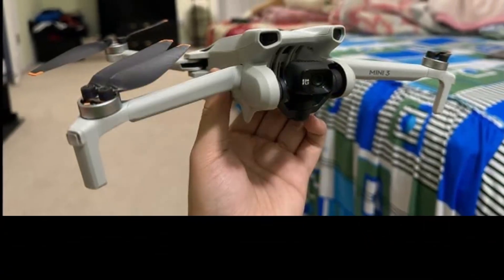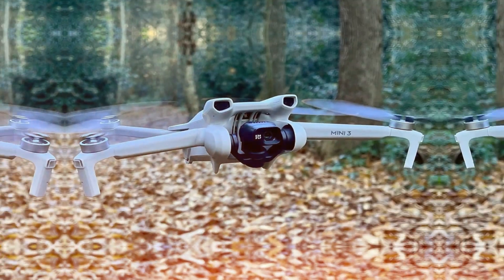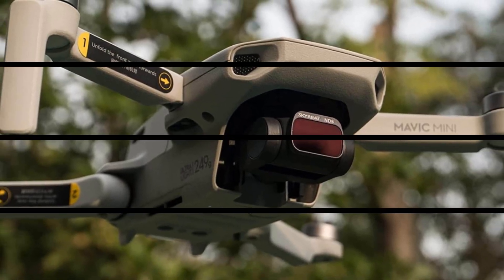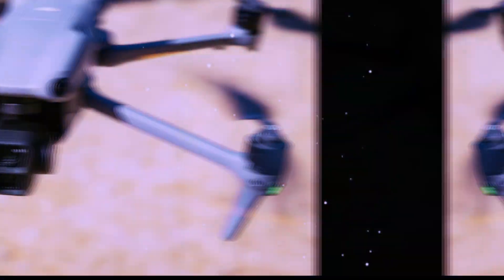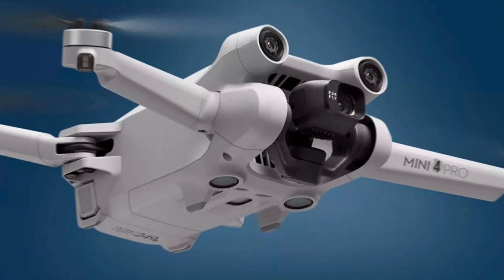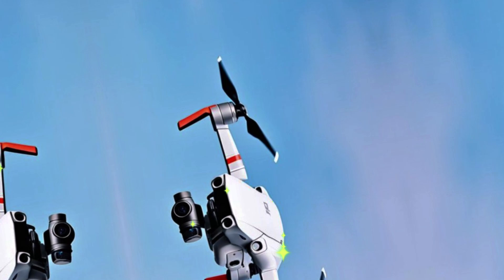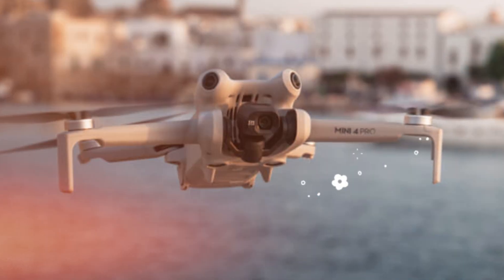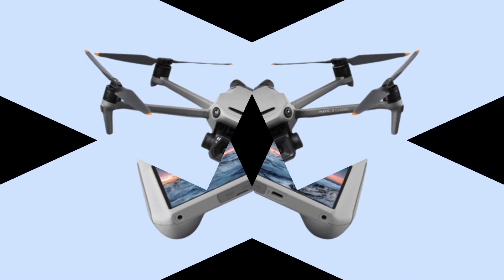Surprise upgrades to the DJI MINI 5 PRO that no one informed you of!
The drone industry has witnessed exponential growth, and DJI, a leading innovator, has been at the forefront of this revolution. The upcoming DJI Mini 5 Pro promises to redefine the landscape of compact drones, offering a compelling blend of cutting-edge technology and user-friendly features.

A pivotal upgrade in the Mini 5 Pro is incorporating a larger 1-inch sensor. This substantial increase in sensor size will profoundly impact image quality, particularly in low-light conditions. By capturing more light, the sensor enables the camera to produce detailed and vibrant images, even in dimly lit environments